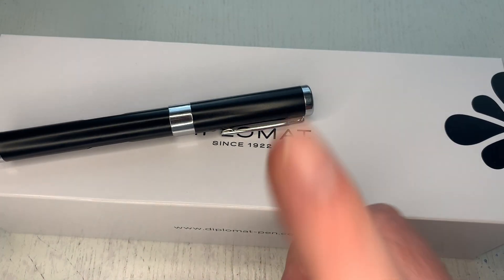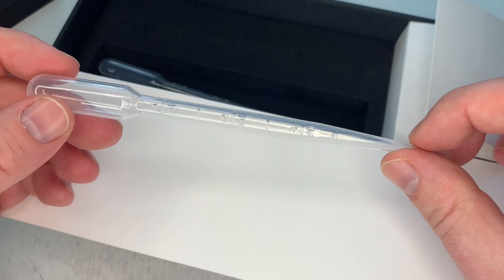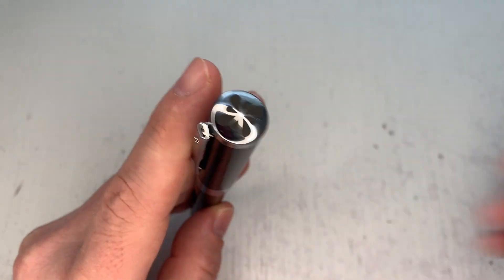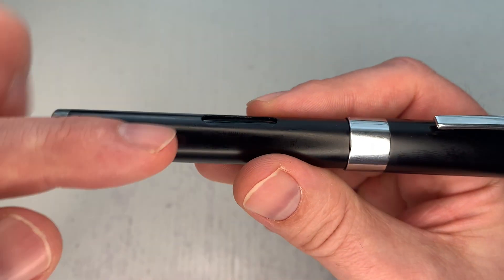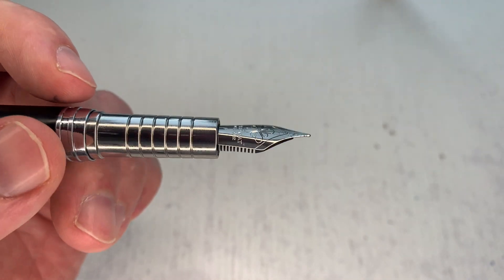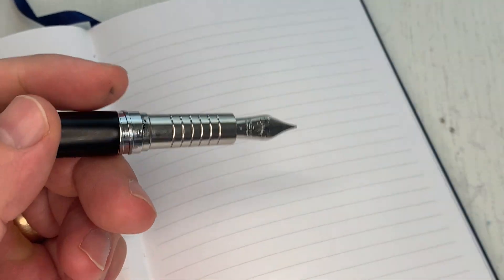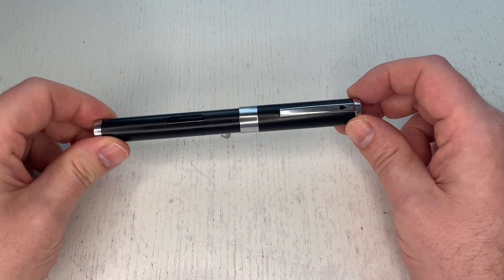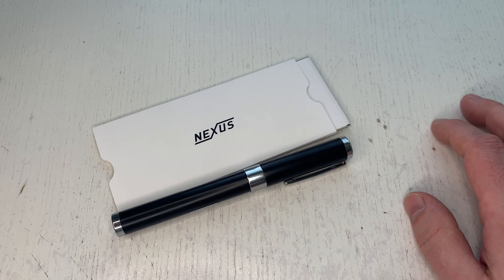Diplomat Nexus – Fountain Pen Review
This video is part of a review which is to be found